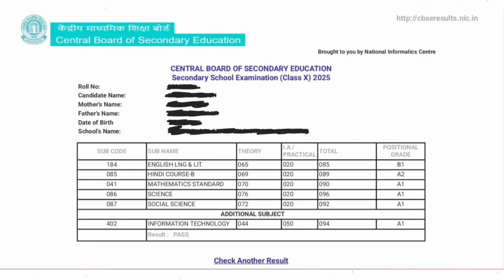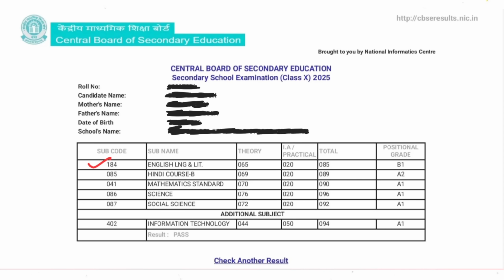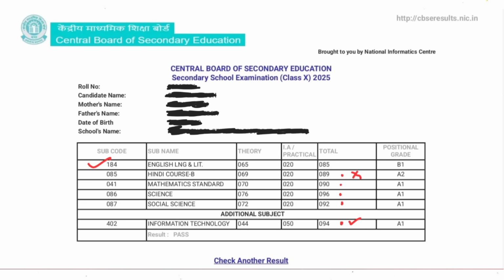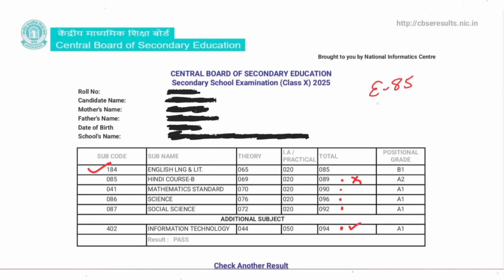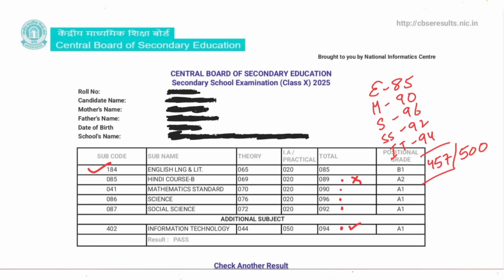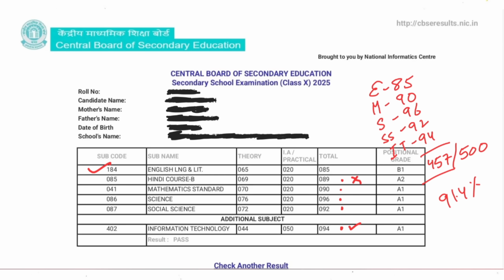How to Calculate Your Percentage? Class 10 Best of 5 Rule CBSE Result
CBSE Result 2026 is out, and many students are confused about how to calculate their percentage 🤔
In this video, we explain step-by-step how to calculate CBSE percentage for Class 10 using the Best 5 Subjects Rule.
Since CBSE does not officially provide percentage in the marksheet, students often struggle — especially those with additional subjects like IT.
🎯 In this video, you will learn:
How to select best 5 subjects
Whether to include additional subject or not
Step-by-step percentage calculation
Real example with marksheet
Common mistakes students make
📊 Formula Used: Percentage = (Total Marks ÷ 500) × 100
✅ This method is useful for:
College admissions
Competitive exams
Personal calculation
⚠️ Important Tip: Always check college requirements — some may consider all subjects.
👉 If this video helped you: 👍 Like
📢 Share with friends

cbse result 2026,
how to calculate percentage cbse,
cbse percentage calculation class 10,
cbse best 5 subjects rule,
cbse marksheet percentage kaise nikale,
cbse result percentage calculation,
class 10 percentage calculation,
cbse additional subject rule,
cbse result 2026 class 10,
percentage kaise nikale cbse,
cbse marksheet explanation,
cbse result tips,